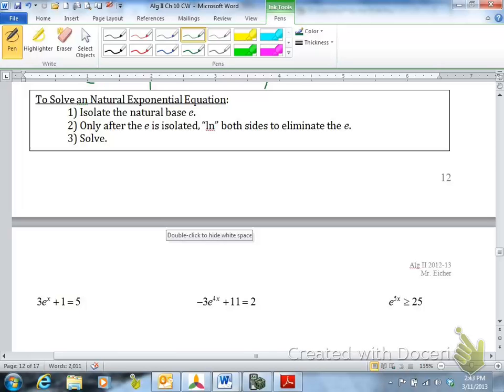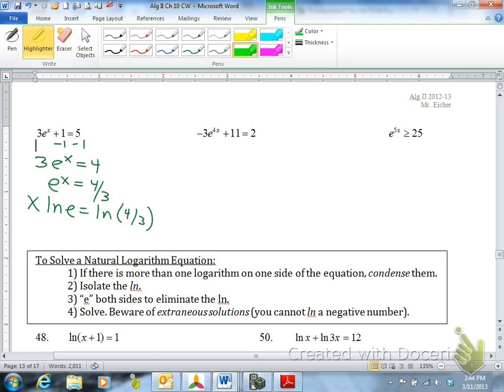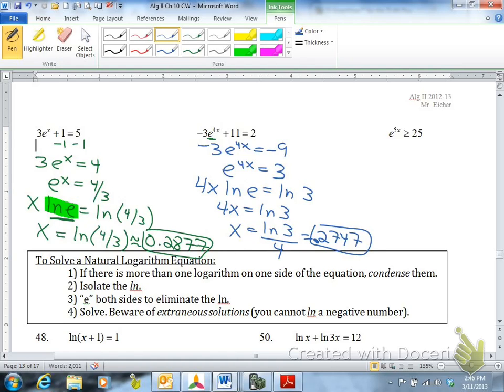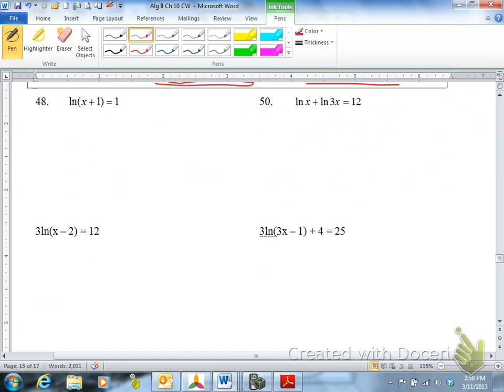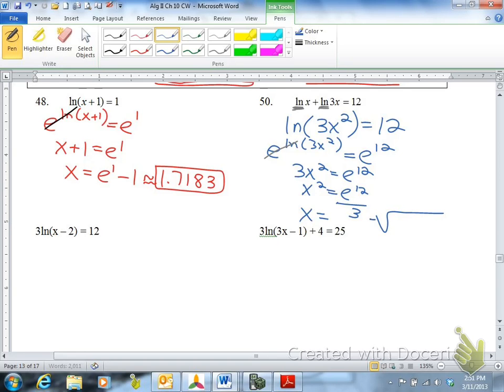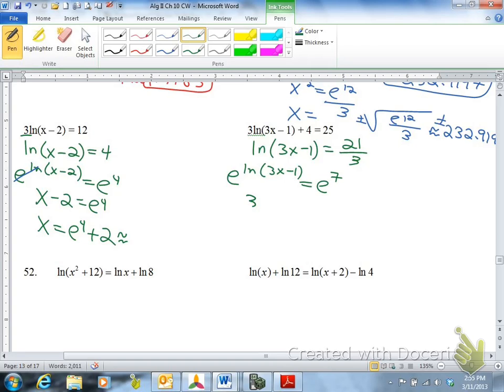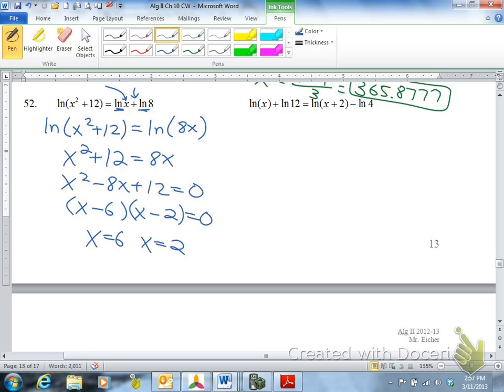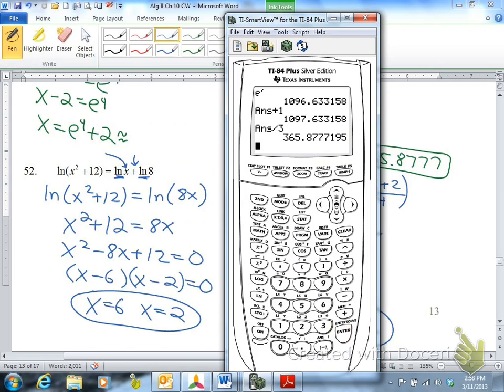Mr. Eicher presents 10.5 part 2 solving exponential and ln equations